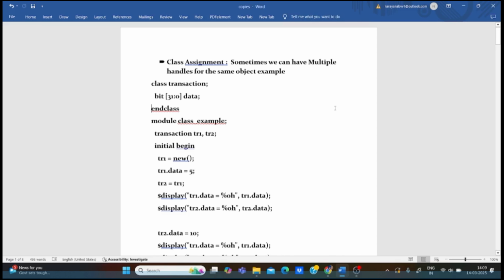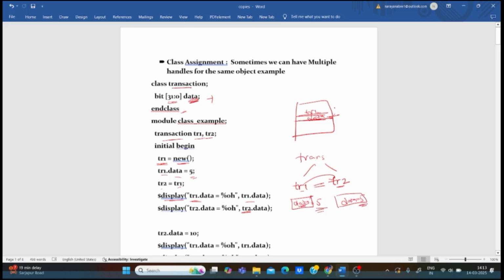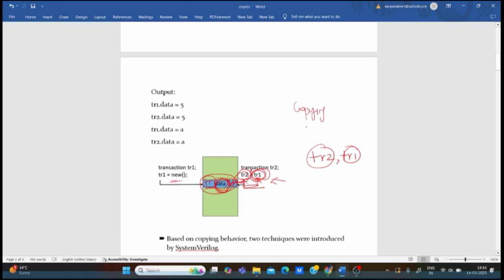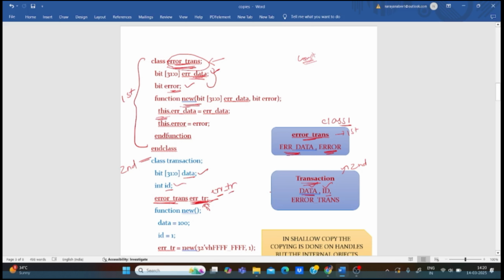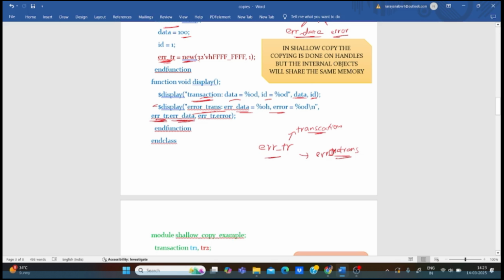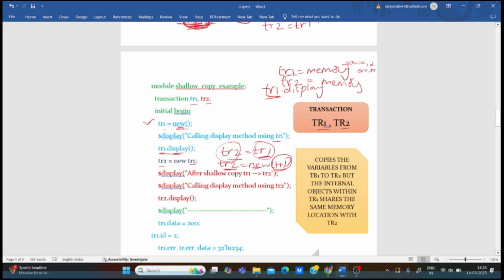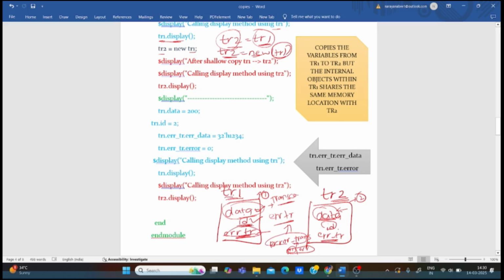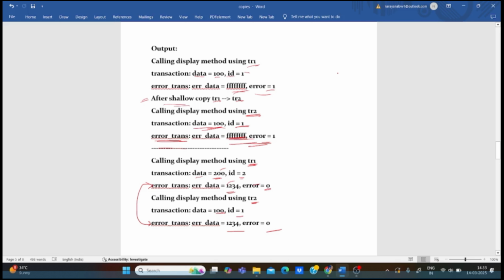SHALLOW COPY CODING IN SV | WHAT IS " PKT2=NEW(PKT1) " ??? | DIFF BTW CLASS ASSIGNMENT AND COPYING